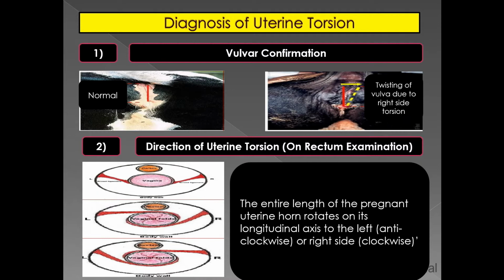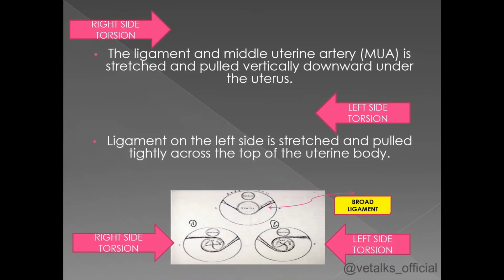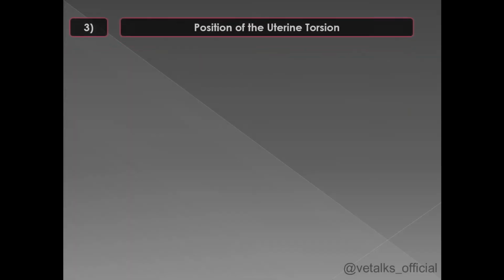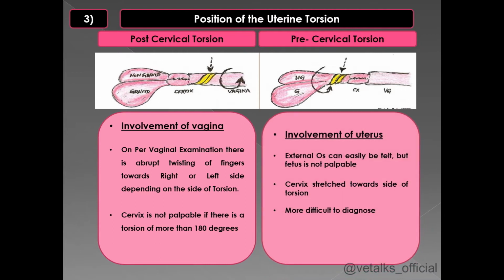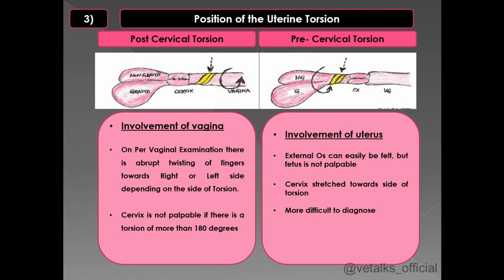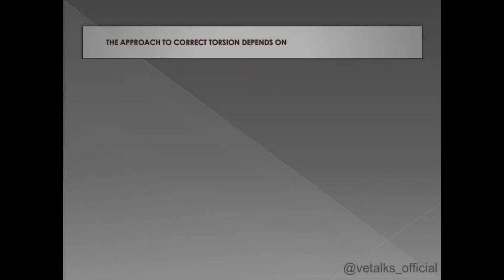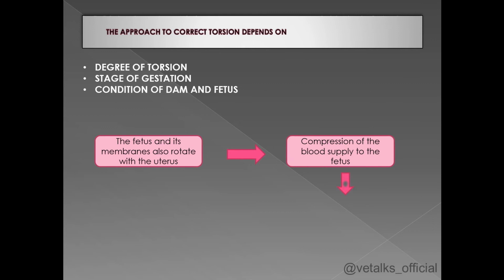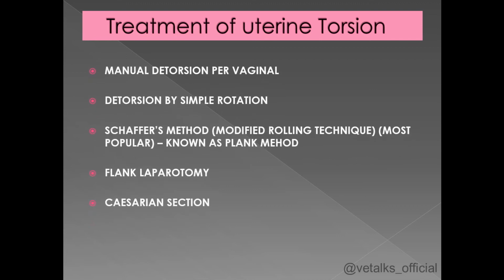Uterine Torsion in Cattle | Correcting with the Plank Method | Pre & Post-Op Success!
Join us in this captivating video as we dive into the world of veterinary care for cattle, showcasing the intricate process of diagnosing and correcting uterine torsion using the plank method. Witness the journey from pre-op preparation to the successful recovery of the cow in the post-op stage.

Whether you're a veterinary professional, a student, or a cattle farmer looking to deepen your knowledge, this video provides a step-by-step guide to tackling this common yet challenging condition in bovines.

🎥 What’s Inside:
🐄 Understanding uterine torsion in cattle.
📋 Diagnosis and clinical signs to look for.
🛠️ Corrective measures using the plank method.
🏥 Comprehensive care: Pre-op & Post-op recovery.

🐾 Be part of our growing Vet Talks community where we share practical insights and real-world veterinary cases to empower animal health professionals and enthusiasts alike.